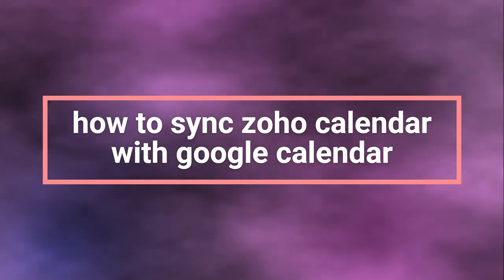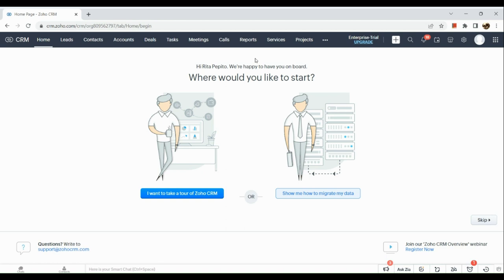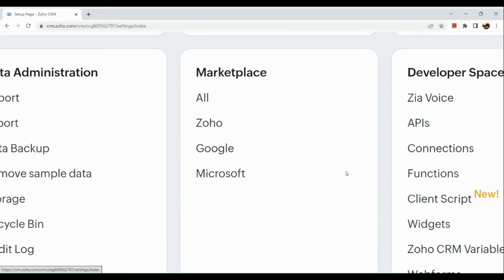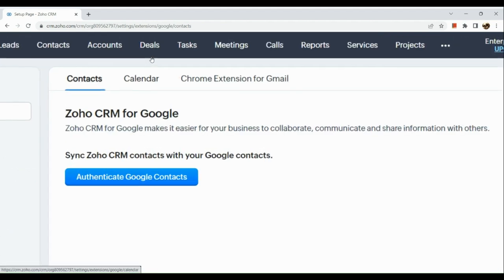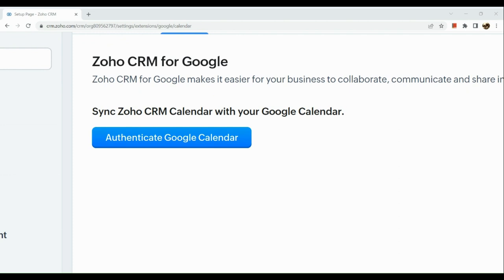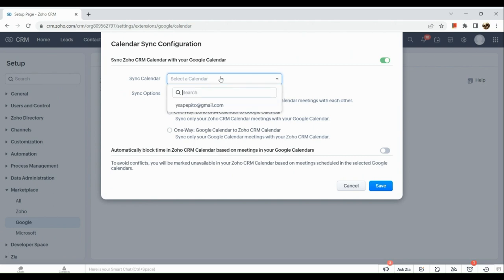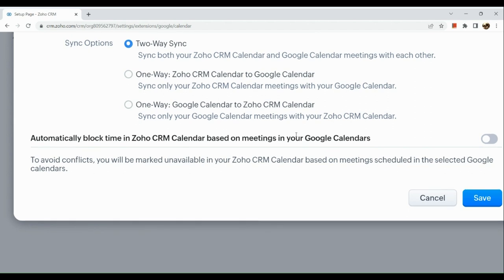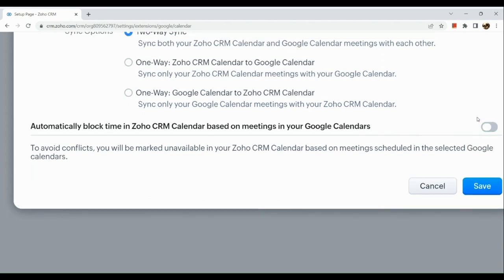How to Sync Zoho Calendar with Google Calendar (Short Tutorial)